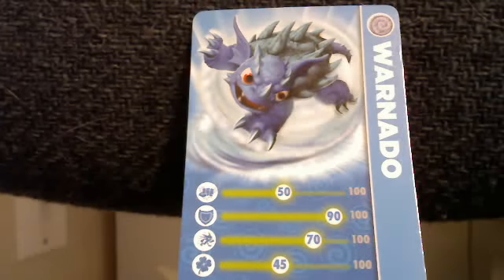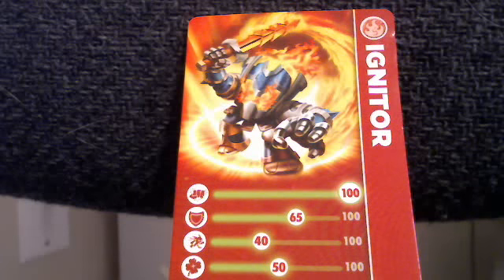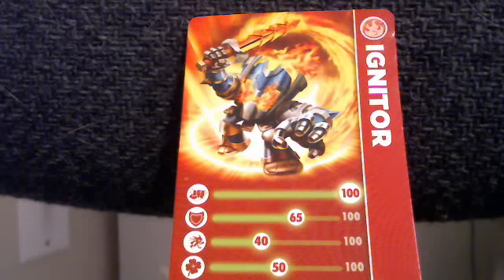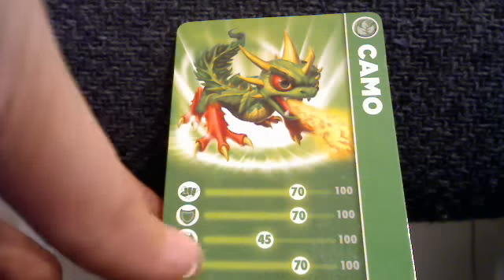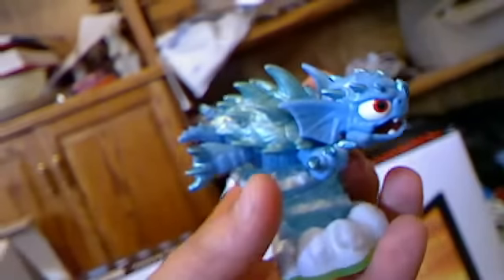warnado, ignitor and camo unboxing/review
unboxing/review